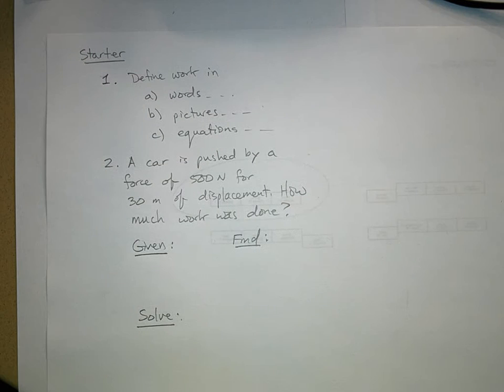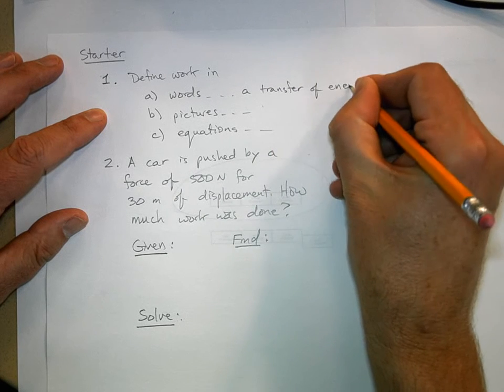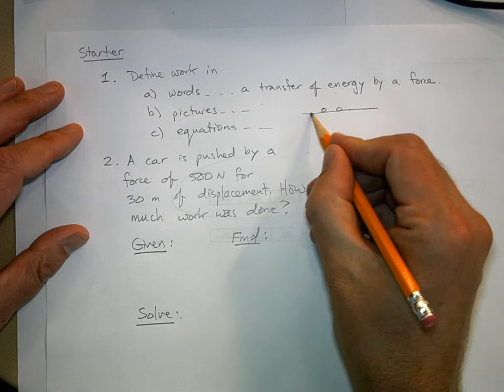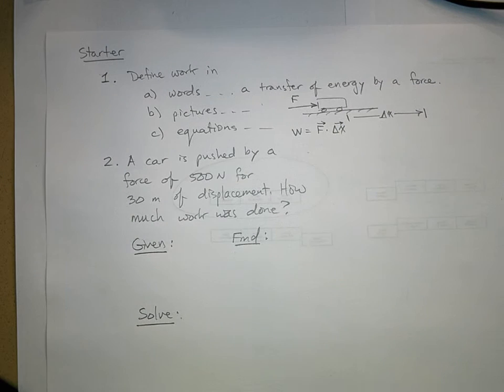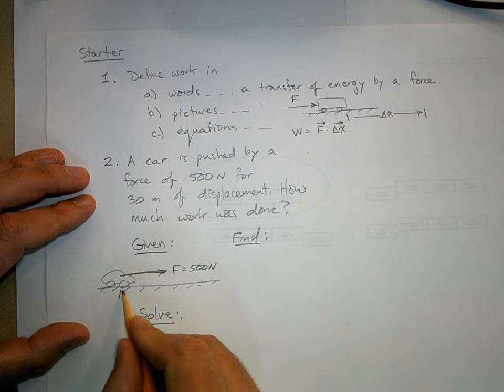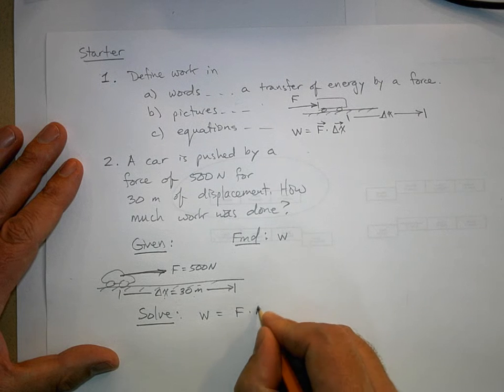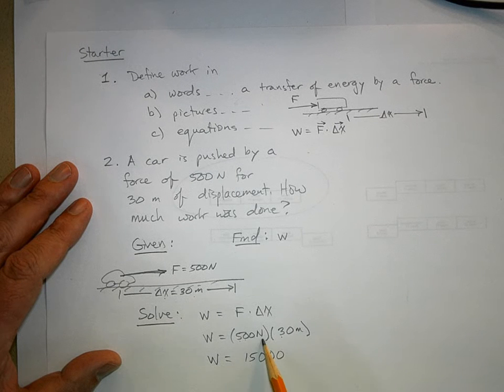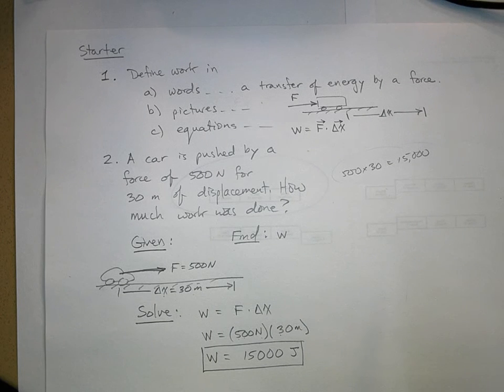ET1 U2 Starter Define Work